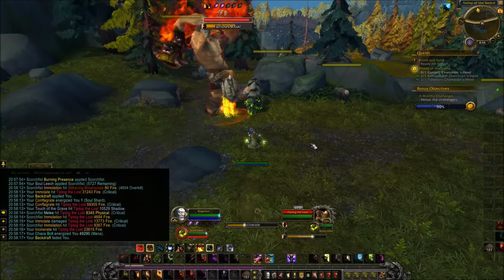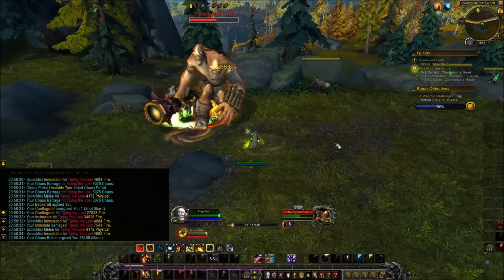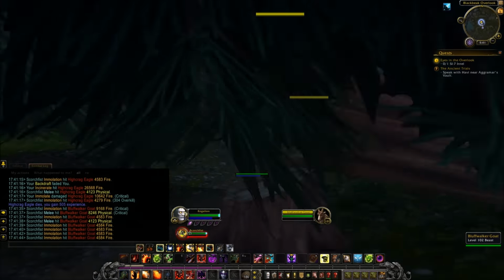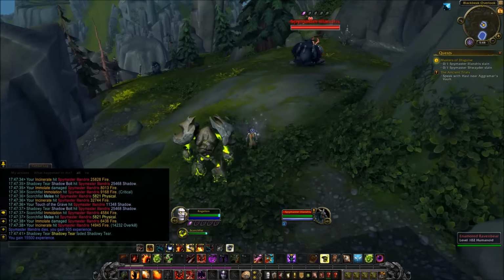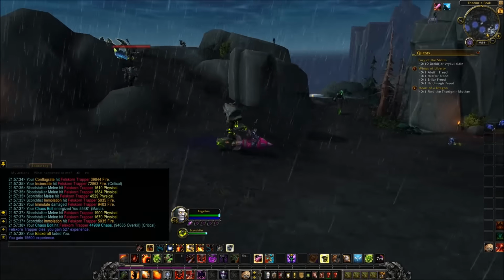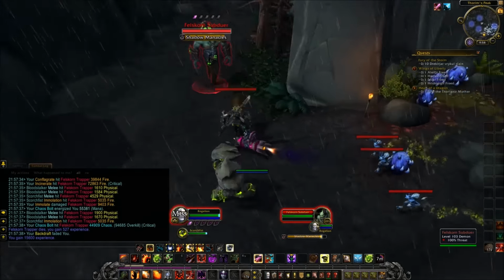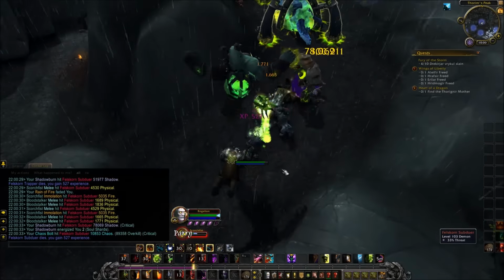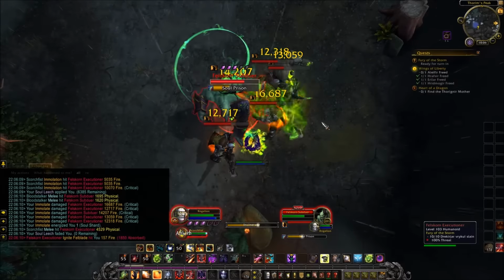Legion Alpha Destruction Warlock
A detailed analysis of the destruction lock changes for legion alpha. As is traditional, a new build has gone up just before i uploaded this. But no changes seem to be on this spec, which is a shame because it needs some help.

Audio issues; any high pitched whistles you hear are some very excited birds outside..
1:12 Resources
6:11 Single Target Rotation
7:00 Havoc
7:35 AoE - the saga of Rain of Fire
12:18 Mastery
13:20 Utility and cool downs
15:06 Pets
18:06 Talents
34:01 Stats
35:08 Weapon
36:35 Conclusion